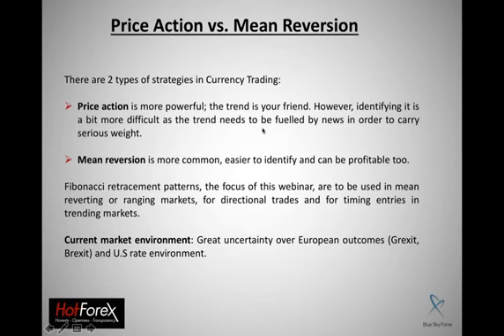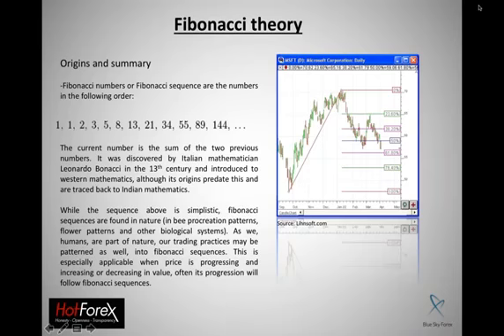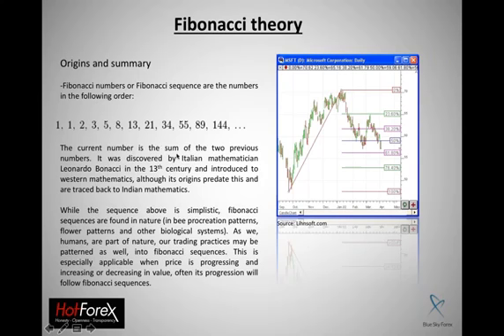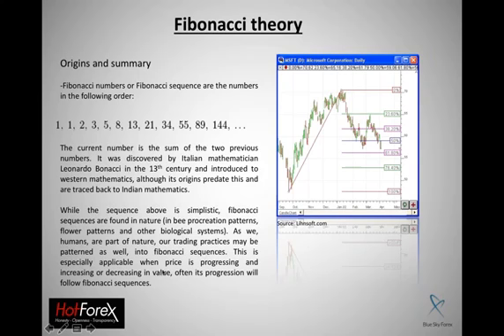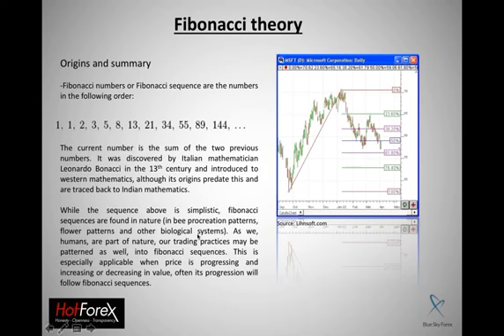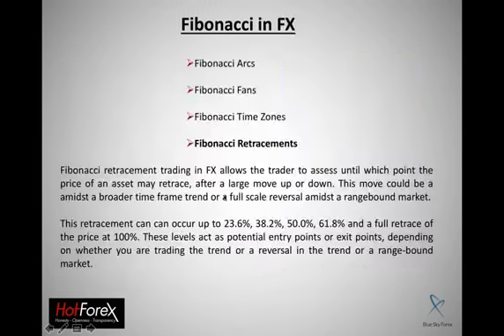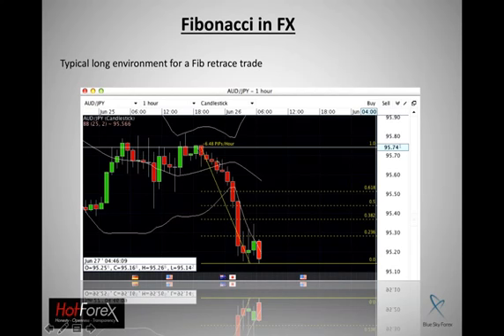外汇教学 | 斐波那契交易系统 必学！！！